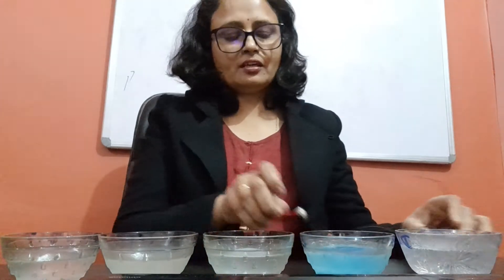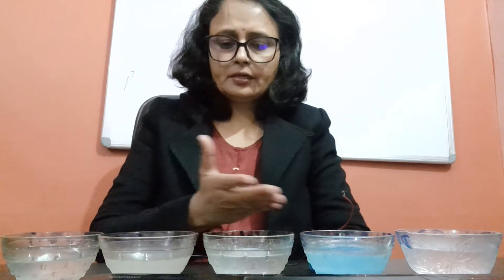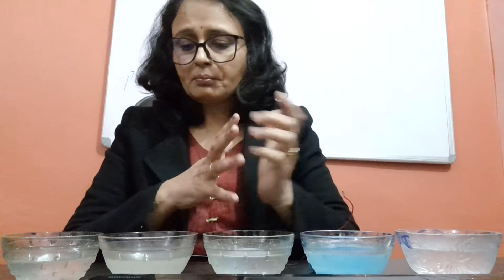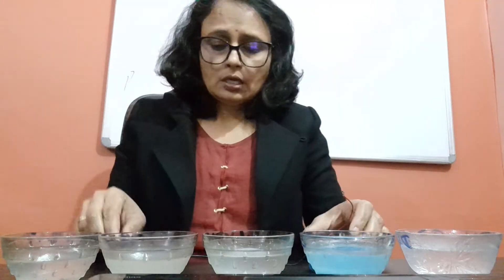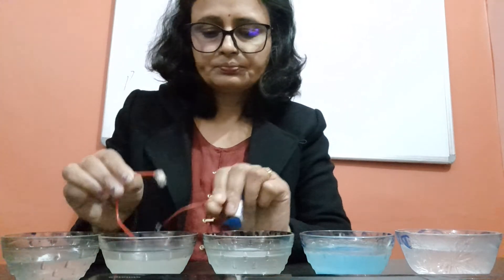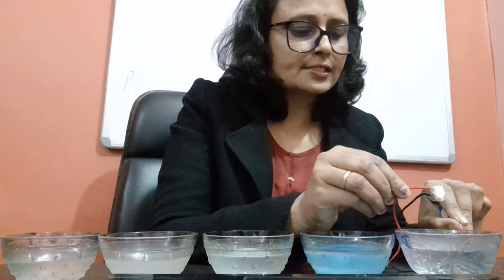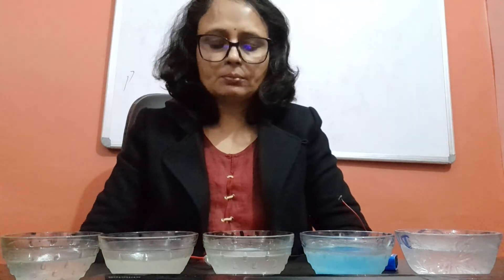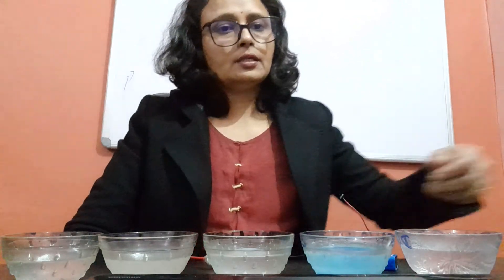Liquid conducts Electricity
Liquid which can conduct electricity are known as electrolyte.
Electrolysis is used for electroplating, purification of metals, decomposition of compounds etc.